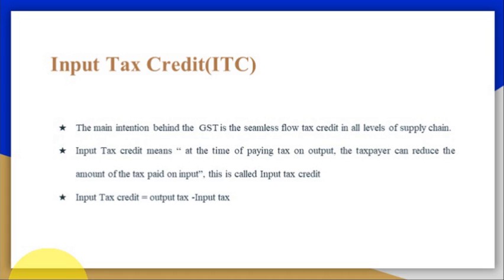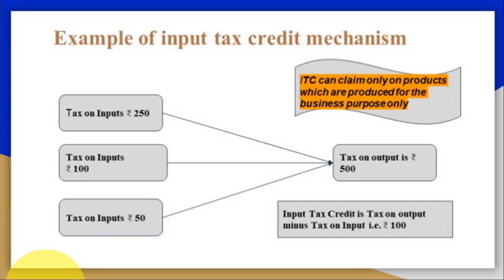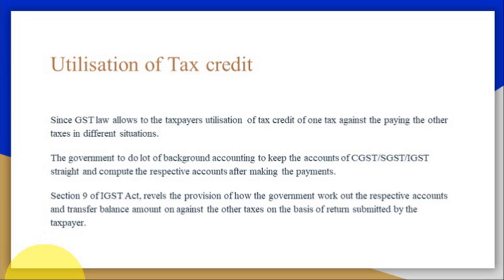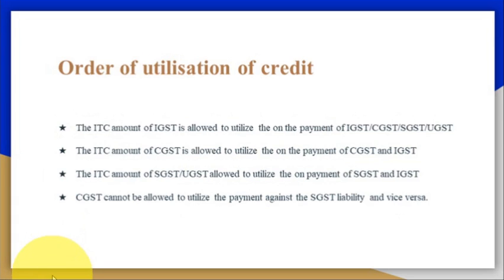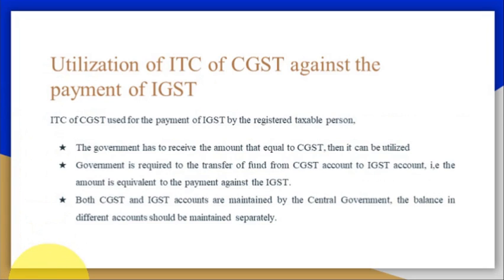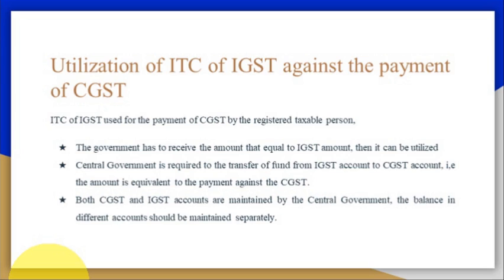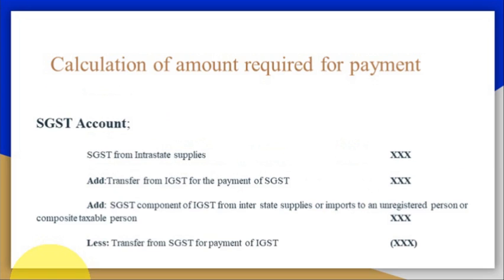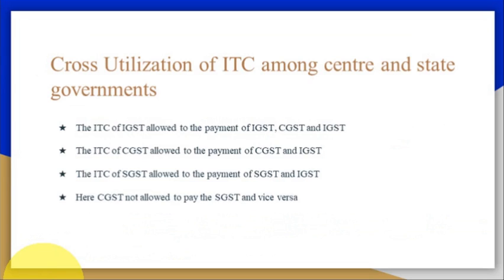Cross Utilization Of Input Tax Credit 1 1